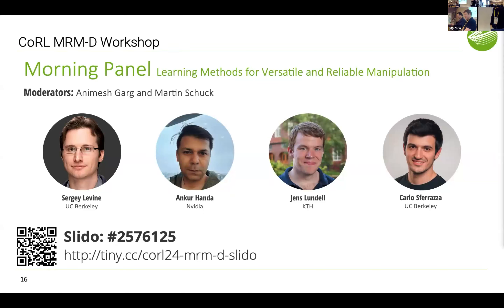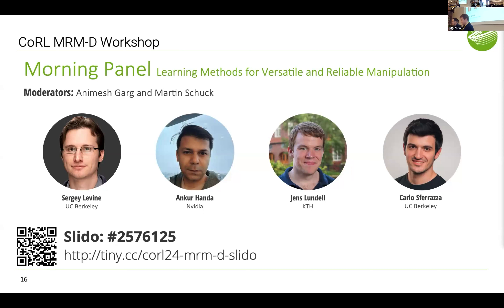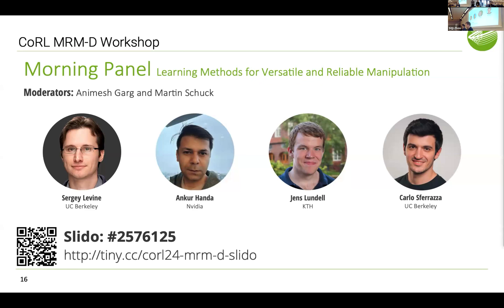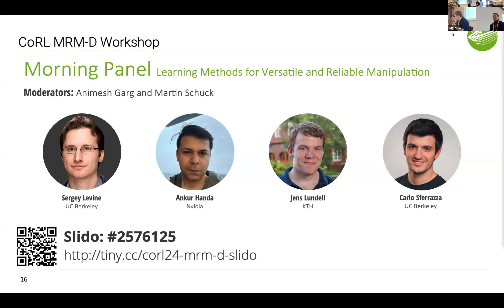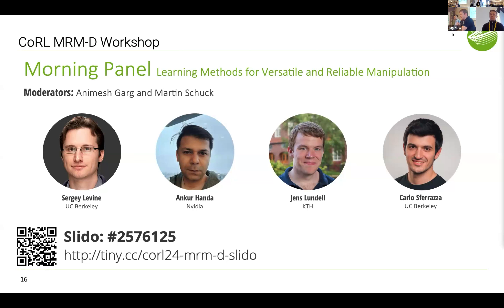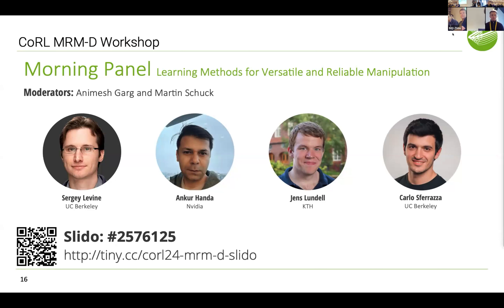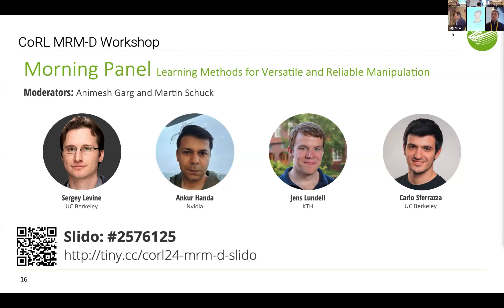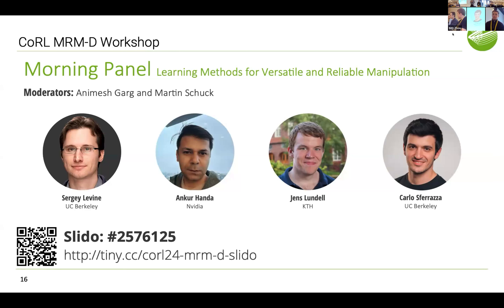CoRL 2024 MRM-D Workshop: Morning Panel (Sergey Levine, Jens Lundell, Ankur Handa, Carlo Sferazza)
This video is part of our CoRL 2024 Workshop on Robot Manipulation in a World of Abundant Data

Overview:
Manipulation is a crucial skill for fully autonomous robots operating in complex, real-world environments. As robots move into dynamic, human-centric spaces, it is increasingly important to develop reliable and versatile manipulation abilities. With the availability of large datasets (e.g., RT-X) and recent advances in robot learning and perception (e.g., deep RL, diffusion, and language-conditioned methods), there has been significant progress in acquiring new skills, understanding common sense, and enabling natural interaction in human-centric environments. These advances spark new questions about (i) the learning methods that best utilize abundant data to learn versatile and reliable manipulation policies and (ii) the modalities (e.g., visual, tactile) and sources (e.g., real-world, high-fidelity contact simulations) of training data for acquiring general-purpose skills. In this workshop, we aim to facilitate an interdisciplinary exchange between the communities in robot learning, computer vision, manipulation, and control. Our goal is to map out further potential and limitations of current large-scale data-driven methods for the community and discuss pressing challenges and opportunities in diversifying data modalities and sources for mastering robot manipulation in real-world applications.

Invited Speakers and Panelists:
Sergey Levine, UC Berkeley
Jens Lundell, KTH Stockholm
Ankur Handa, NVIDIA
Carlo Sferrazza, UC Berkeley
Ted Xiao, Google DeepMind
Christian Gehring, ANYbotics
Mohsen Kaboli, BMW and TU/e
Katerina Fragkiadaki, CMU
Shuran Song, Stanford University

Organizing Team:
Angela Schoellig, TUM and University of Toronto
Animesh Garg, Georgia Tech and NVIDIA
Karime Pereida, Kindred
Oier Mees, UC Berkeley
Ralf Römer, TUM
Martin Schuck, TUM
Siqi Zhou, TUM